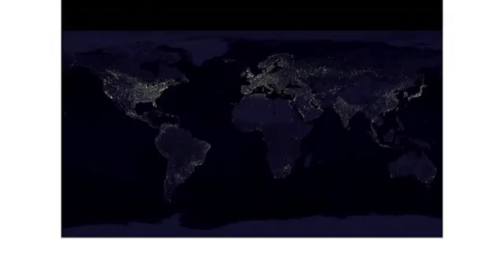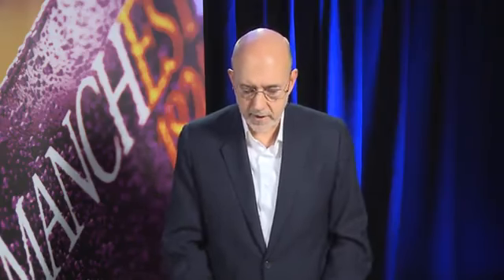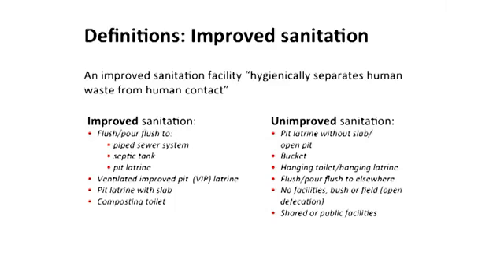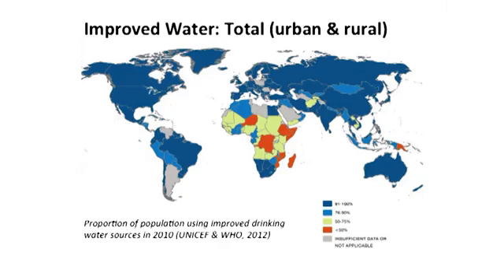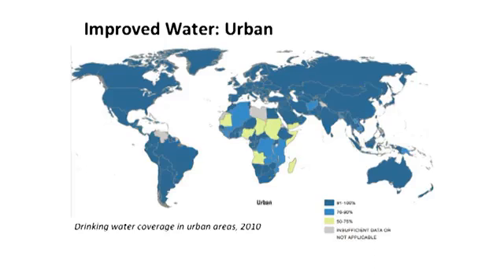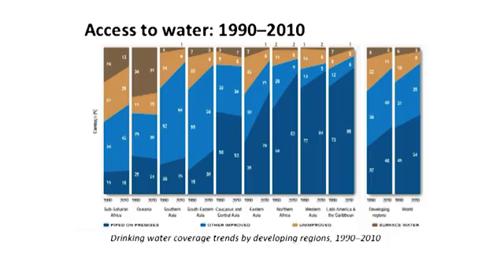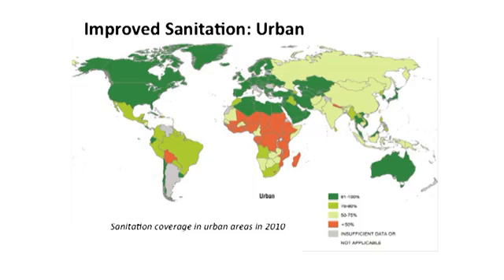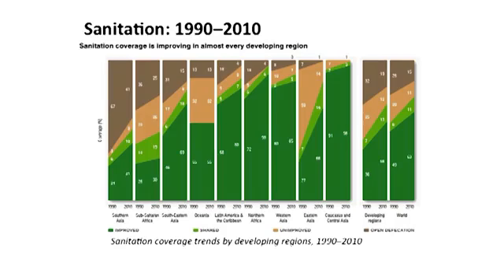Video 1.1: Global Water and Sanitation Coverage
global water and sanitation coverage